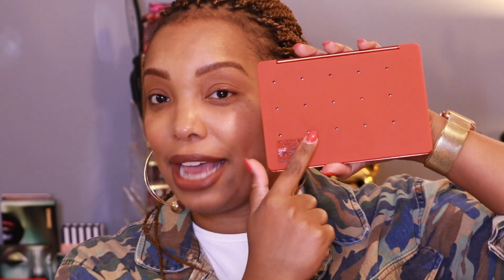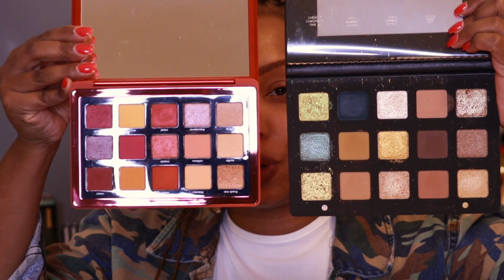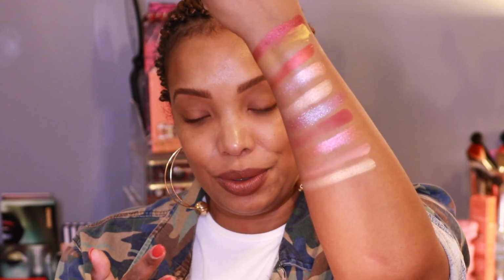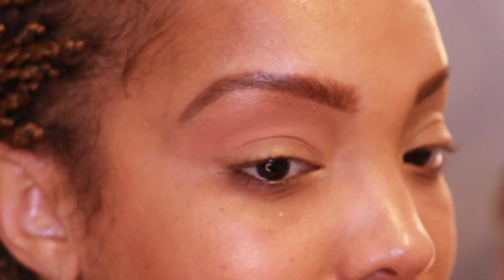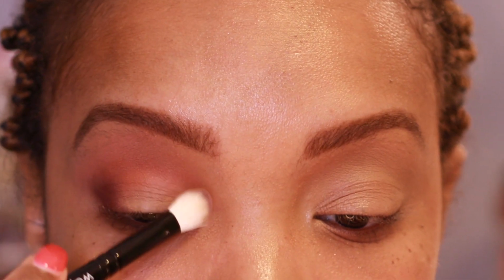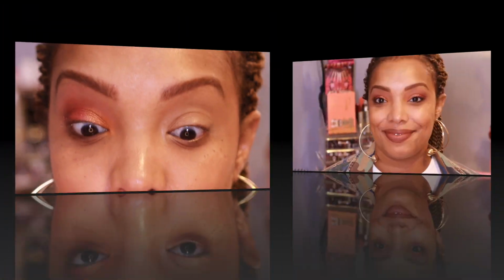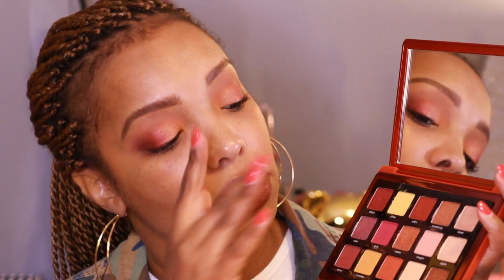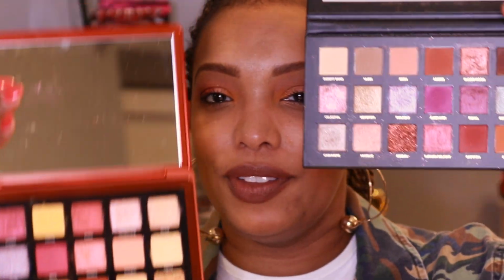Natasha Denona Sunrise Palette | First Impression & Demo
Save money and shop with Ebates!

Featured Product:
Natasha Denona Sunrise Palette
Available Now | $65

Other Makeup I am Wearing:
Juvia's Place I am Magic Foundation in Casablanca
Fenty Beauty Bronzer in Bayjan Gryl
Juvia's Place The Heroine I Highlighter
Colourpop Construct Blush
Urban Decay 1993 Vice Lipstick